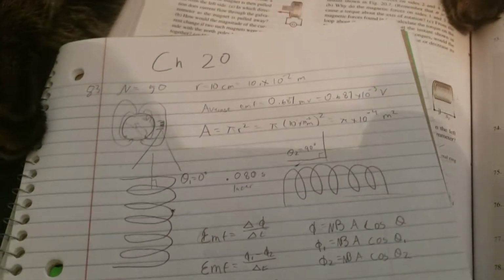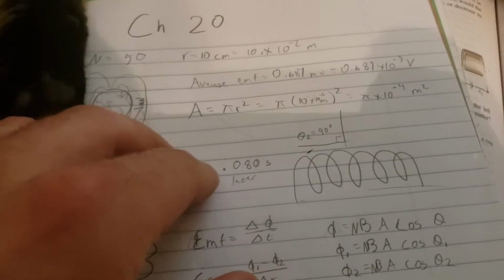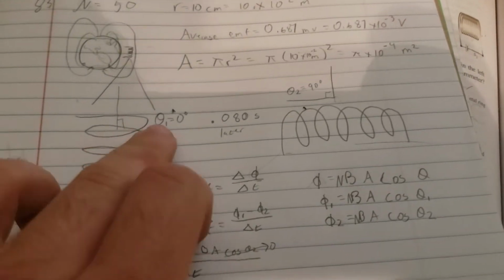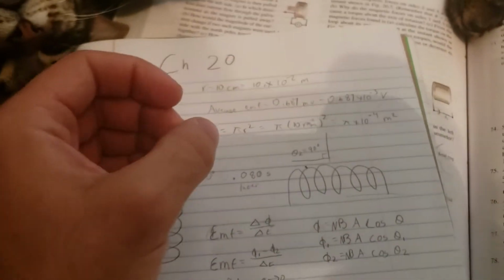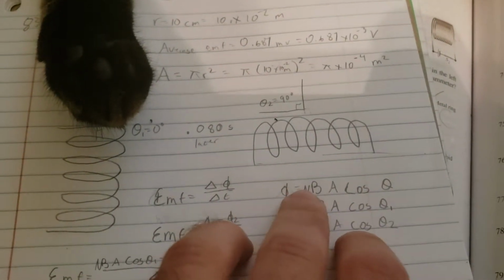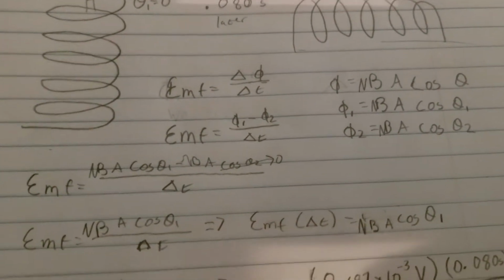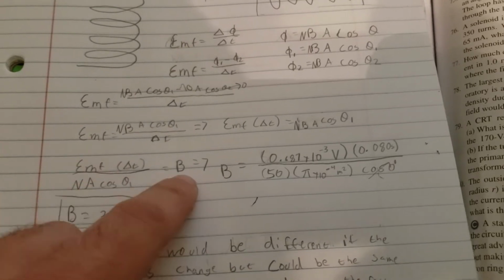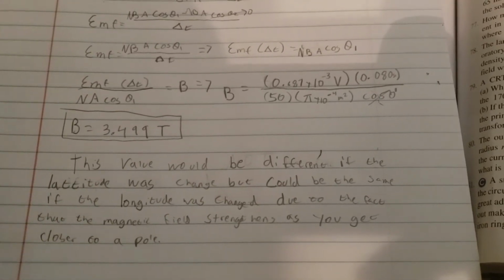Video Reassesment for chapter 20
Ignore the cat